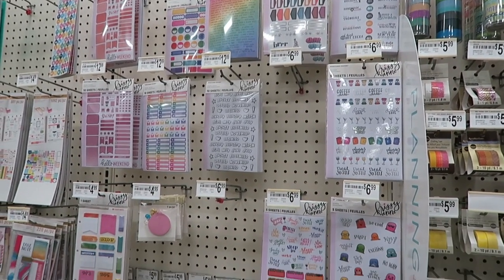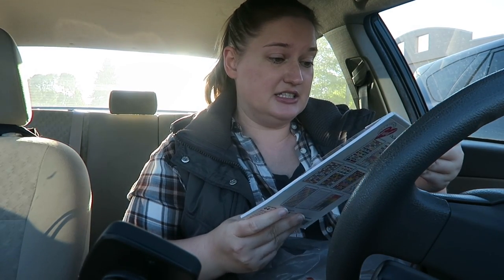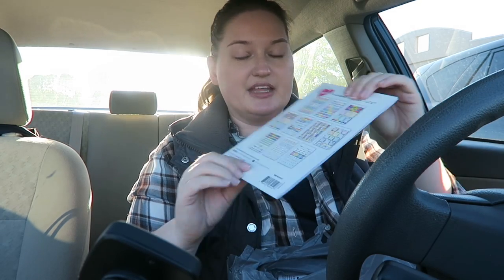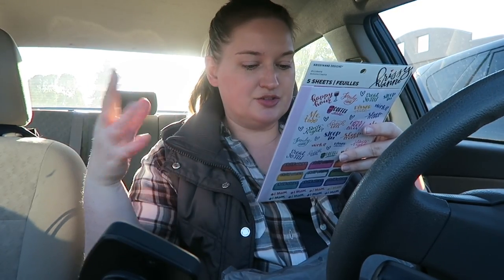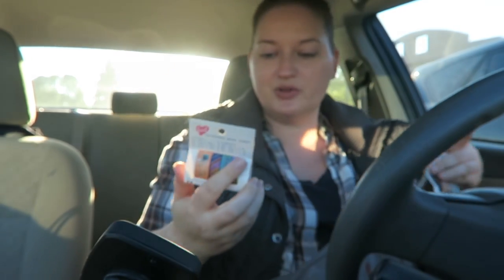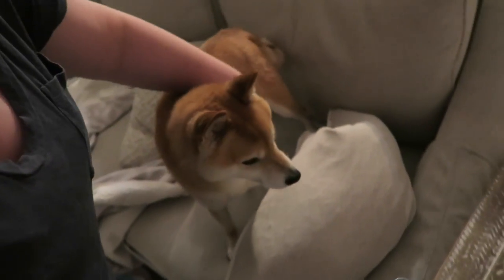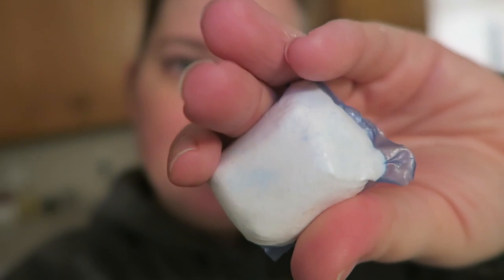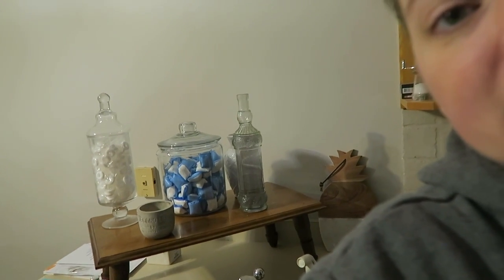DAY 12 | VLOGTOBER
Welcome to day 12 of VLOGTOBER!

1st time Erin Condren customers, use this link to get $10 off your 1st purchase.

12527 Central Avenue NE #322